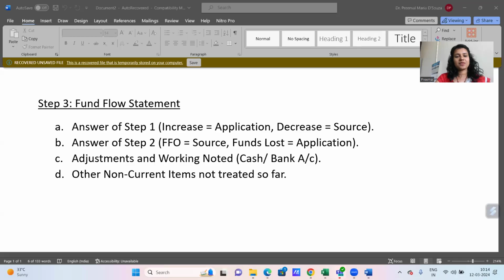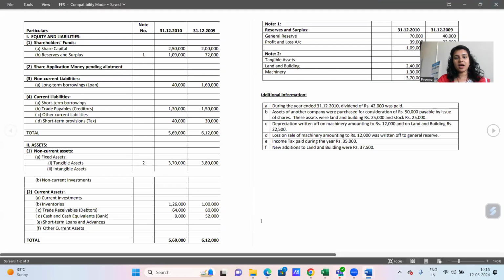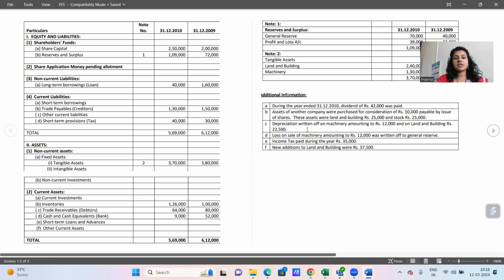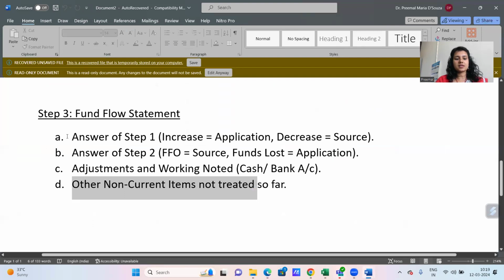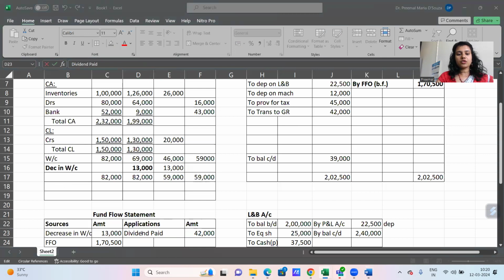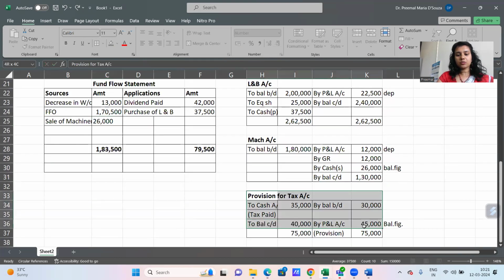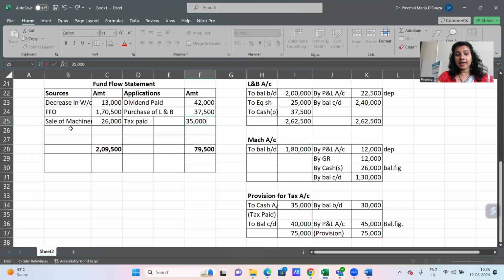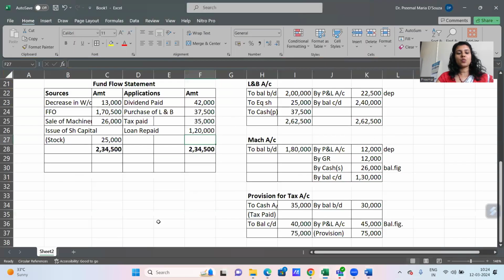Preparing Fund Flow Statement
Learn how to prepare a flawless Fund Flow Statement by just following four simple guidelines.